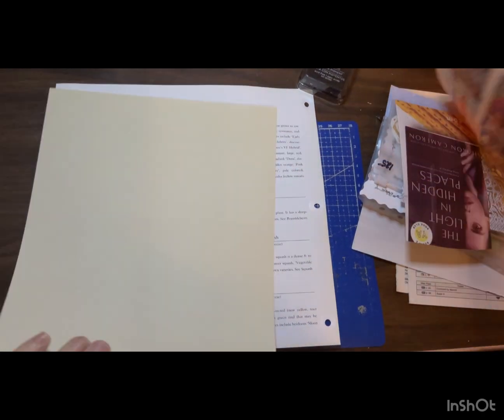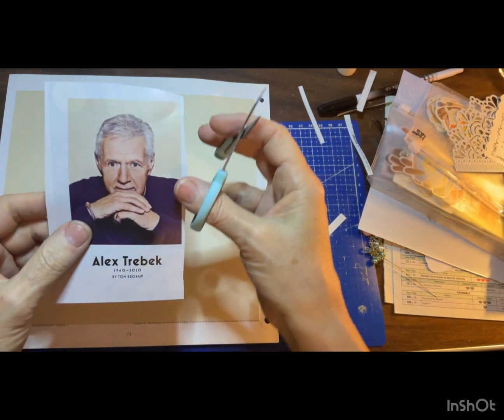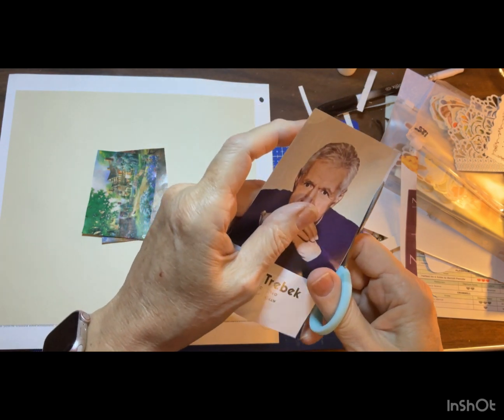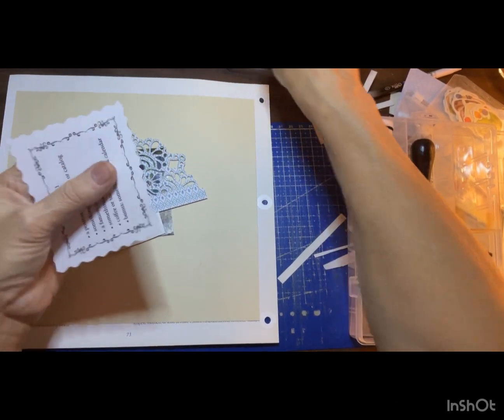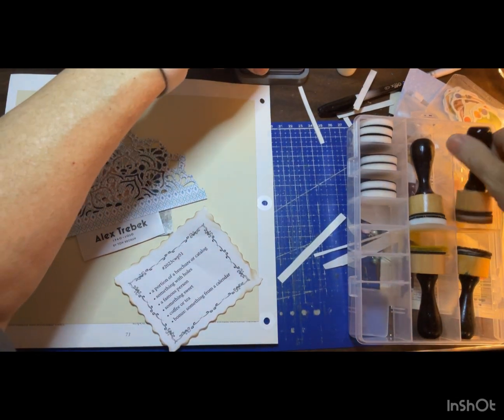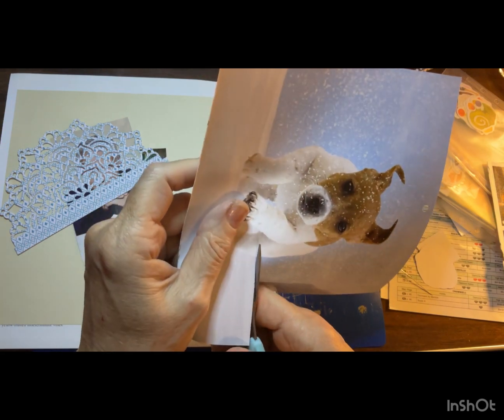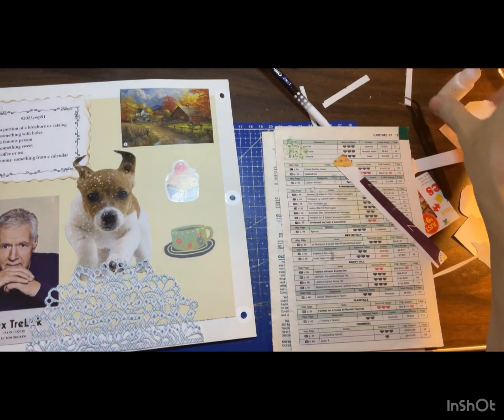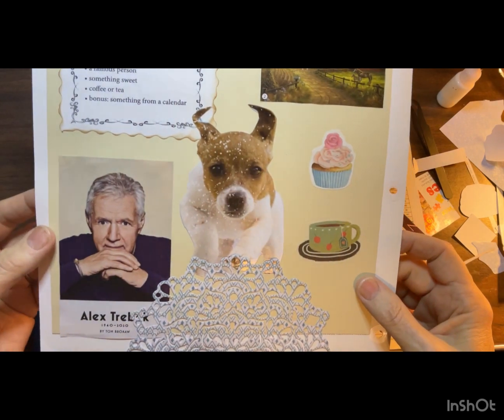Margarete Miller Weekly Challenge 2023 Week 51.